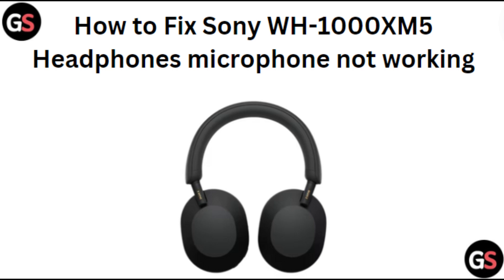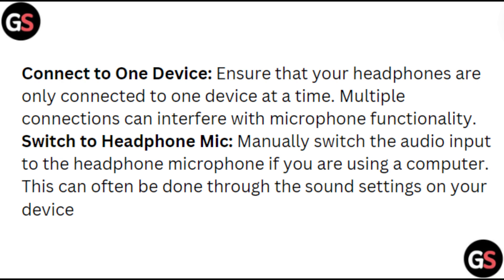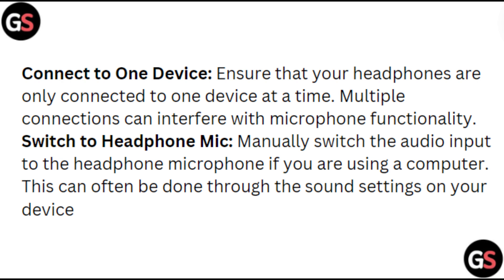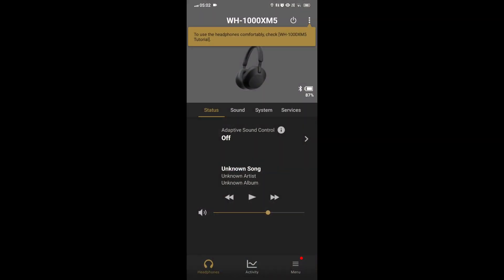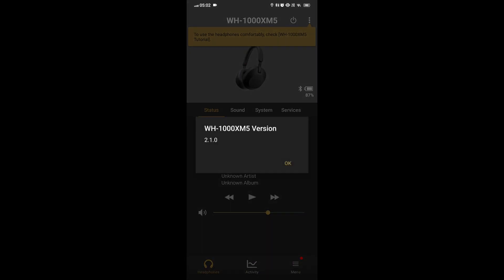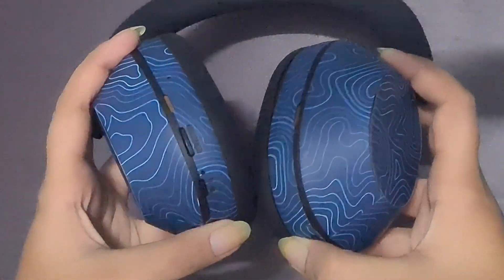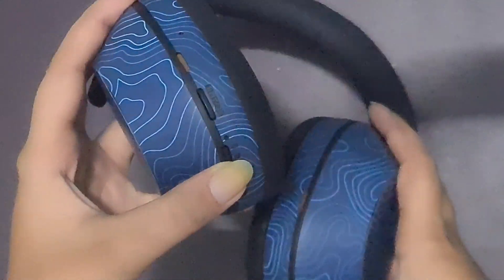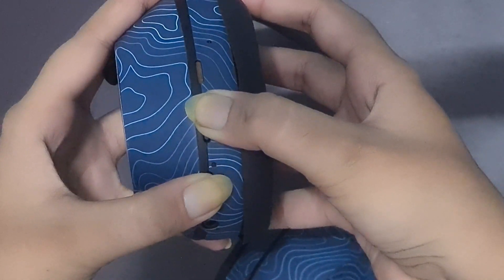How To Fix Sony WH-1000XM5 Headphones Microphone Not Working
In This Informative Video, We Will Guide You Through The Troubleshooting Process For Resolving Microphone Issues With The Sony Wh-1000xm5 Headphones. Whether You Are Experiencing Problems During Calls Or While Using Voice Commands, Our Step-By-Step Instructions Will Help You Identify And Fix The Issue Effectively.